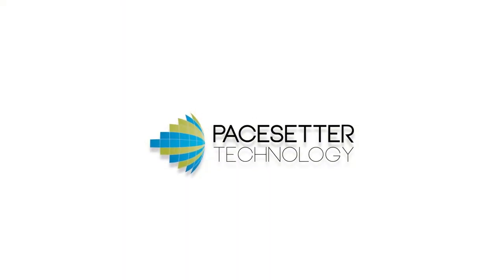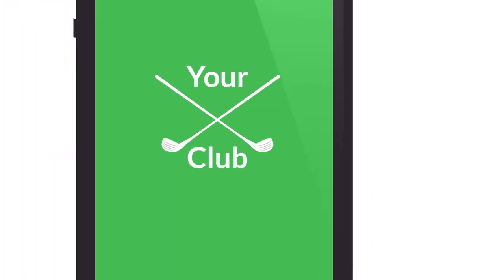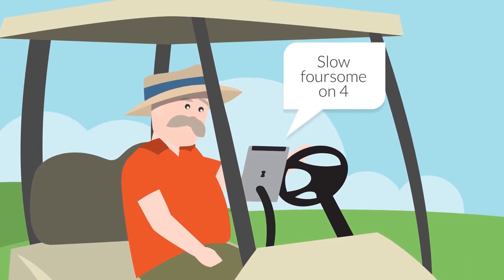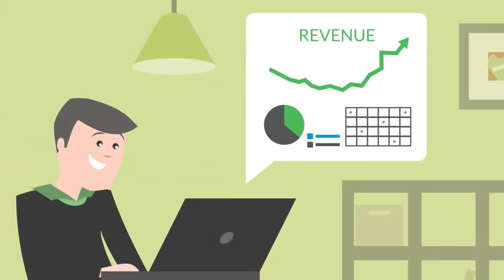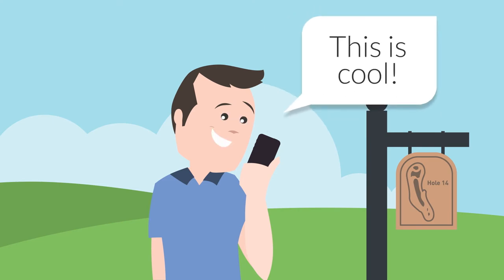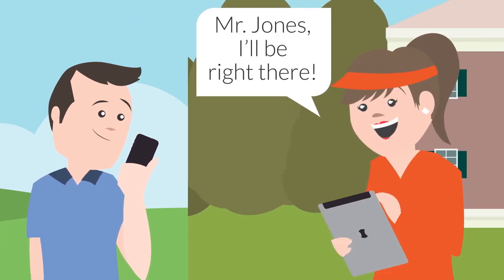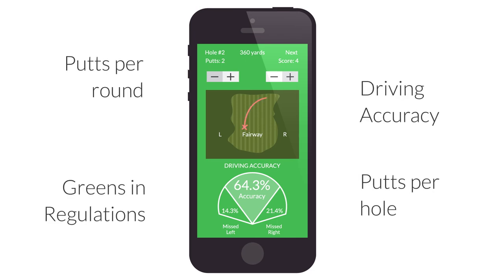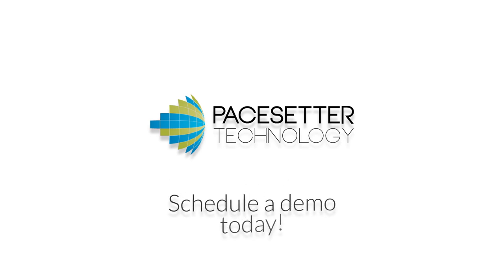Pacesetter Technology - Club Video